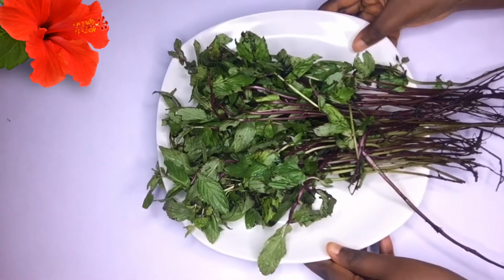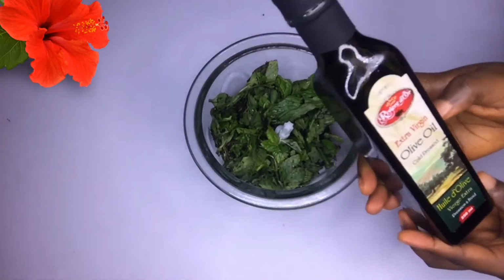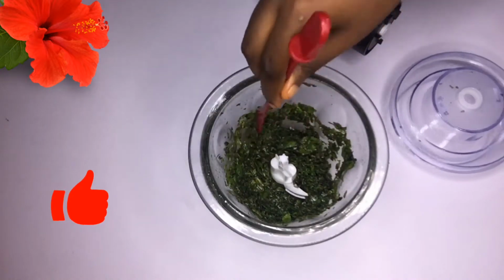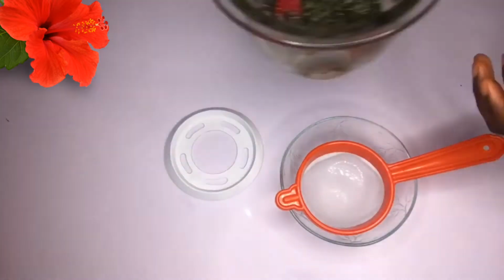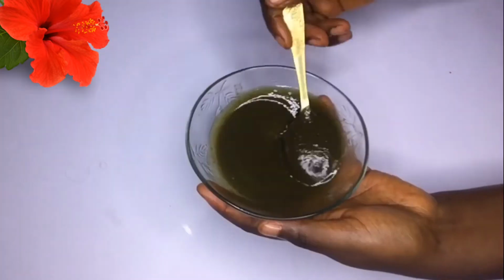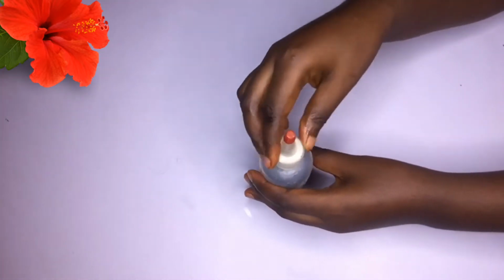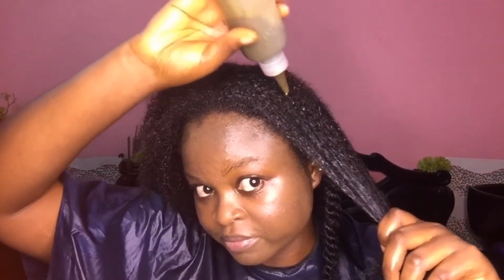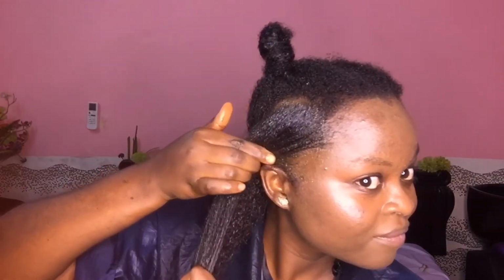APPLY THIS SERUM ON YOUR SCALP AND YOUR WILL GROW LIKE CRAZY | DIY HAIR GROWTH SERUM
Apply this diy hair growth serum and your scalp will grow like crazy.
Stimulating hair growth serum / oil.
Use this to grow long and thick hair.
Overnight hair stimulating growth serum.